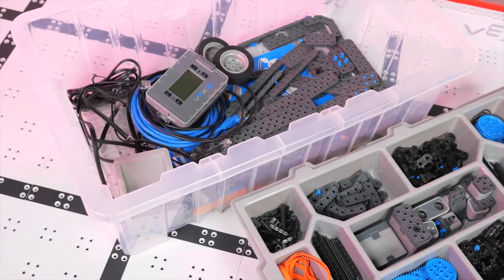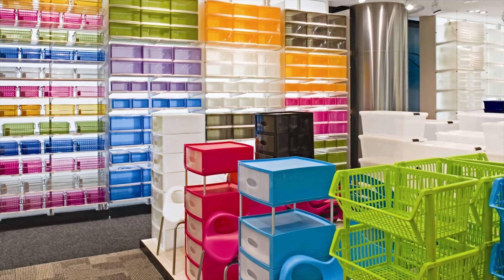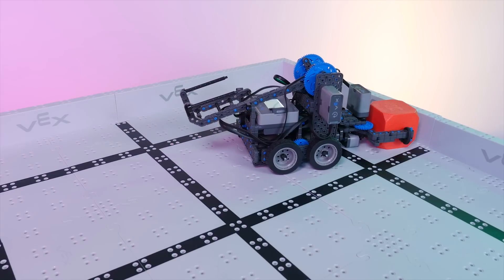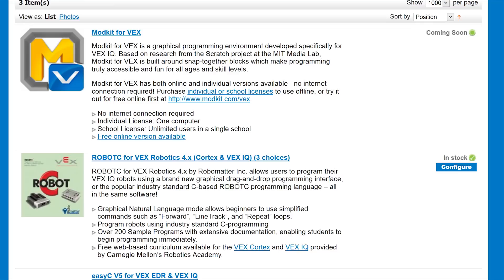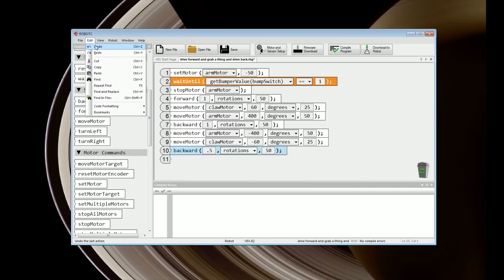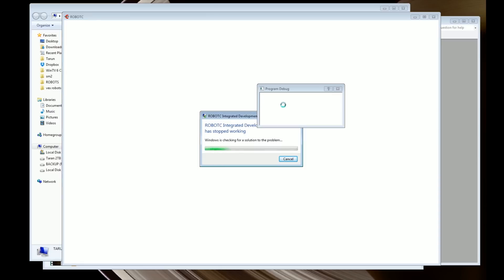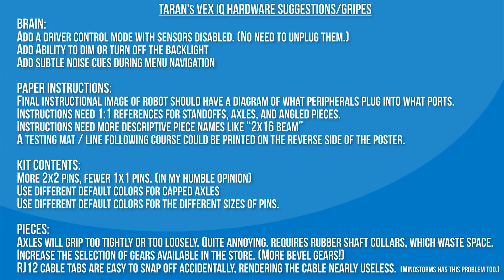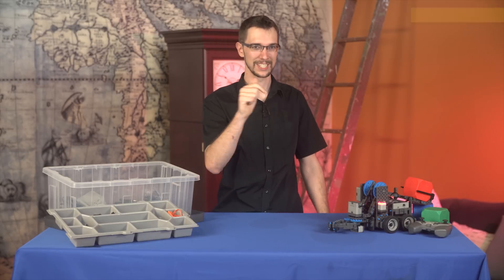VEX IQ Super Kit - Do you want to build a robot?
The Super Kit from VEX Robotics seems like a pretty interesting investment for young, curious minds... So we decided that Taran should take a look at it!